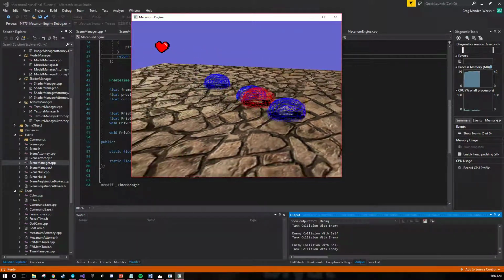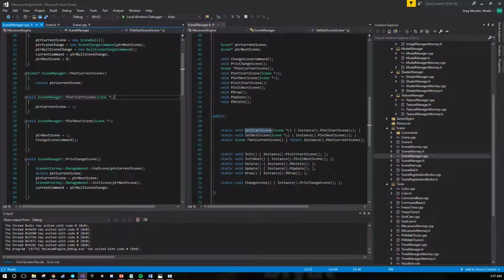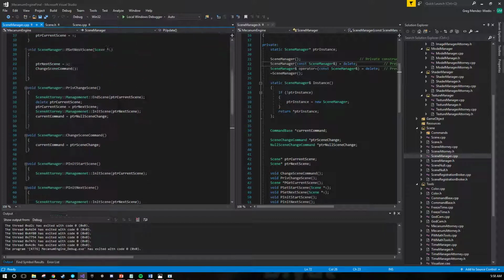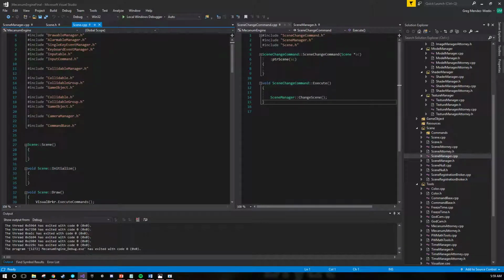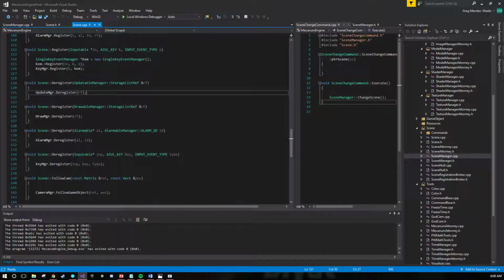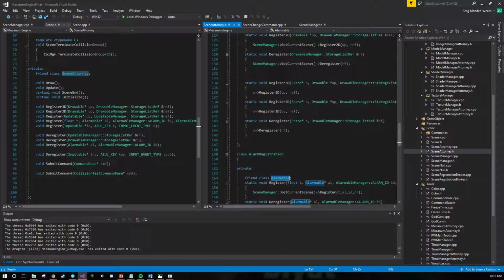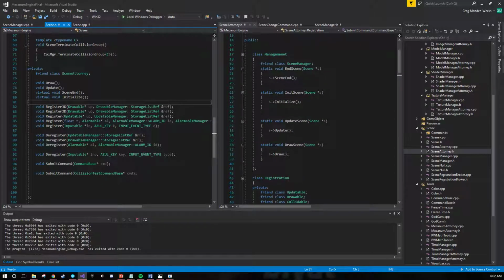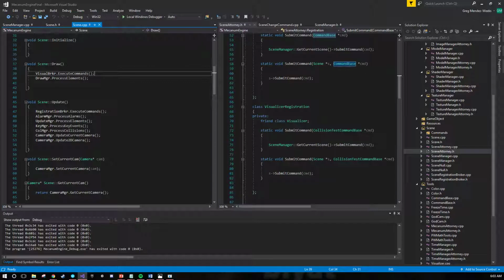Mecanum Engine: Final Sprint - TimeManager / SceneManager / Scene Class